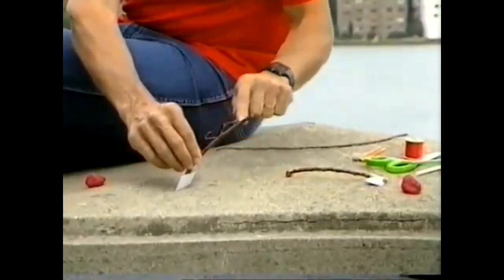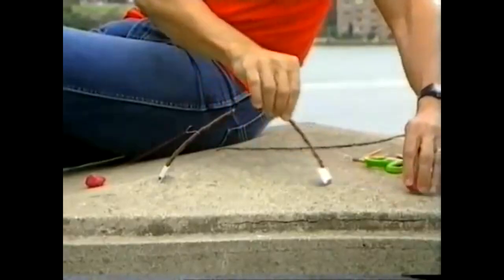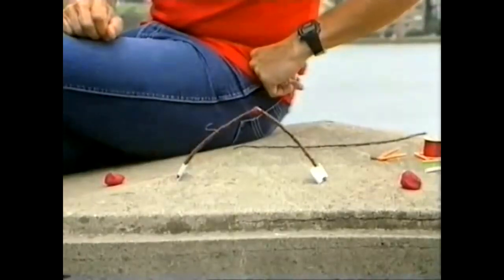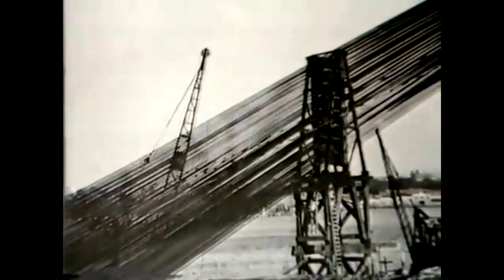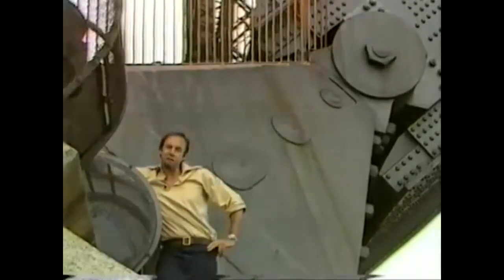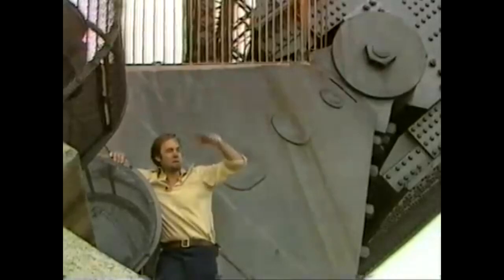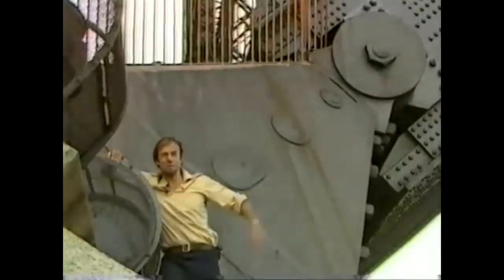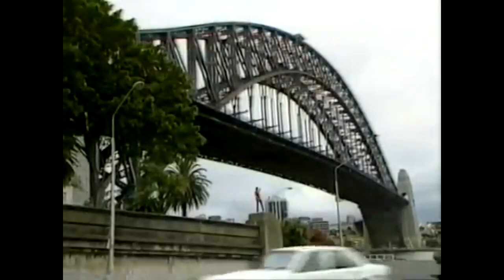How Sydney Harbour Bridge was built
Sydney Harbour Bridge is one of Australia's most famous landmarks, but how was it built? Deane and Rob use some simple models to give you the story.